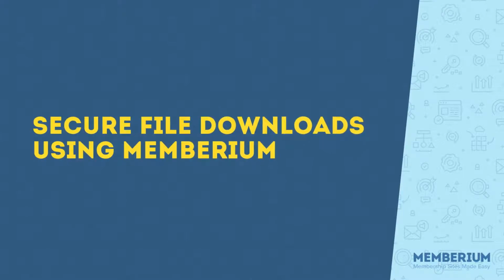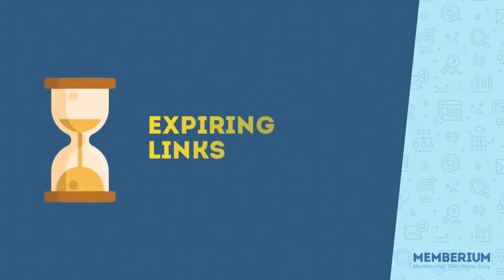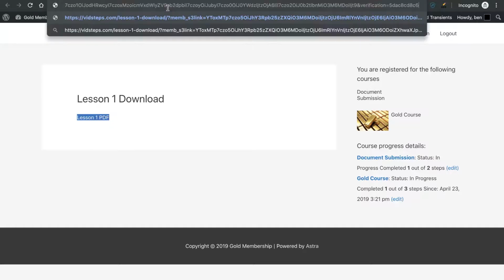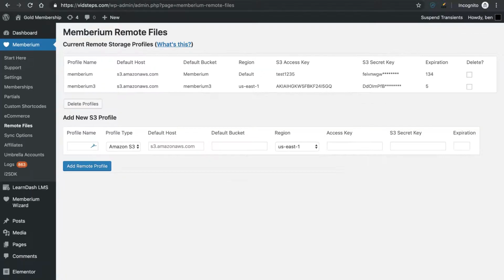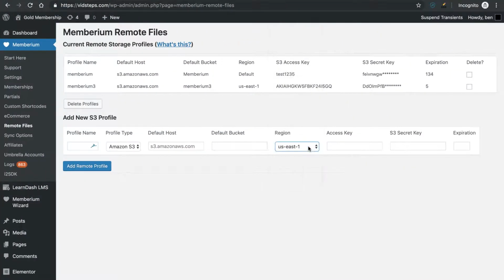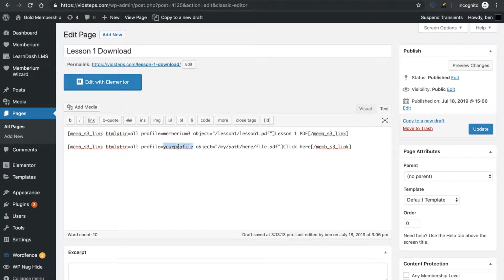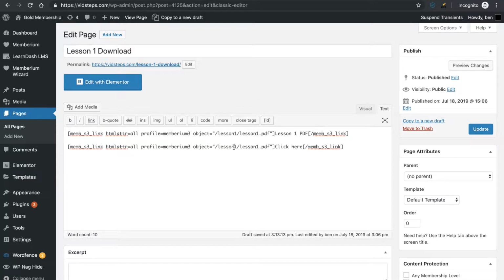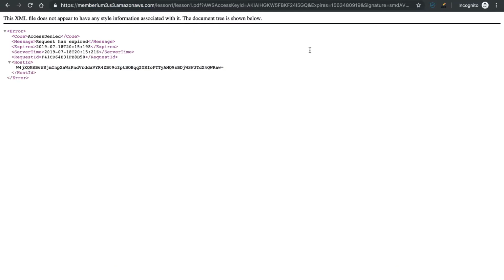Amazon S3 Intro and Tutorial